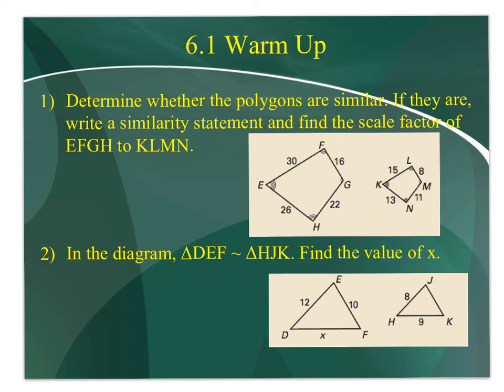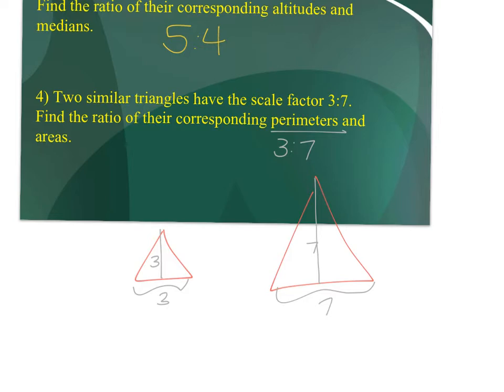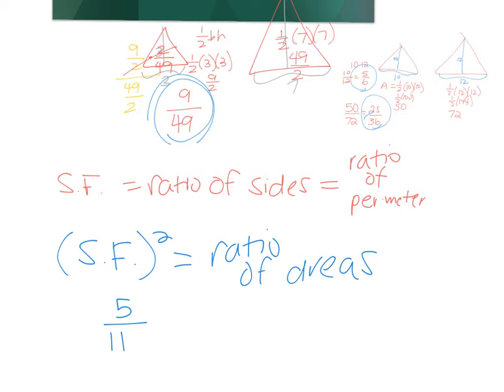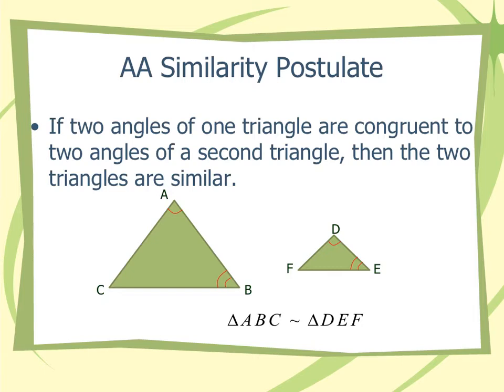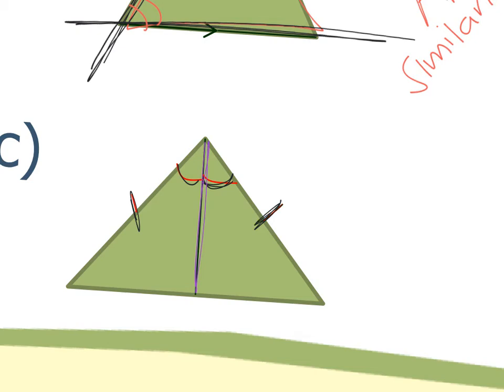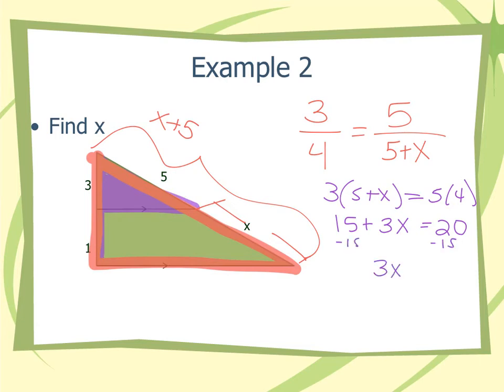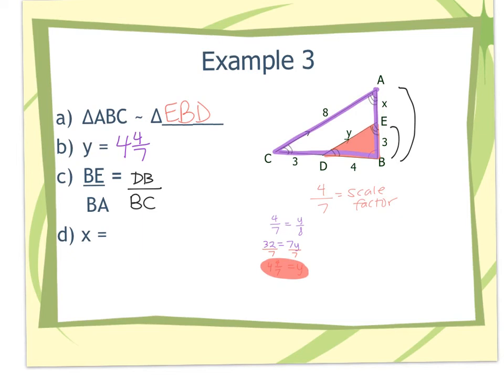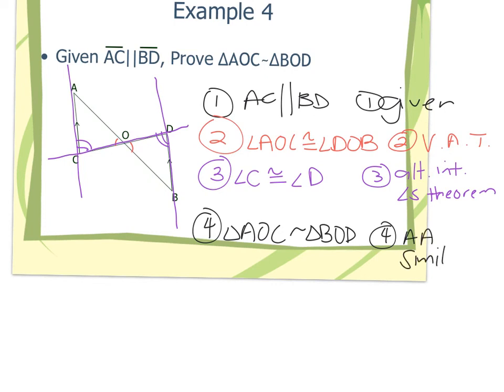11.30 6.2 AA Similarity